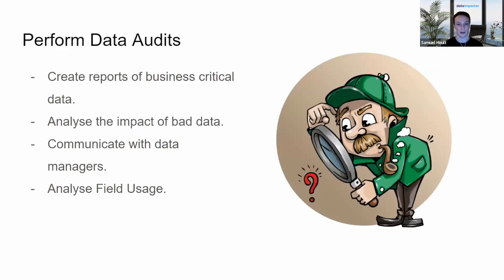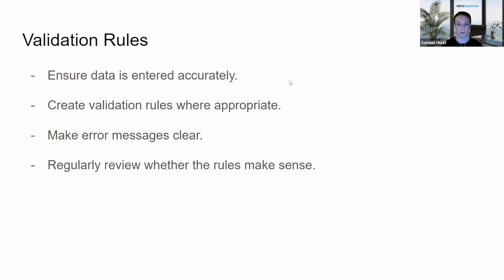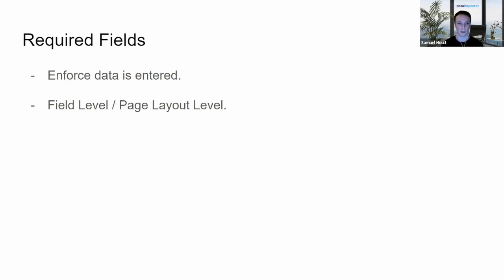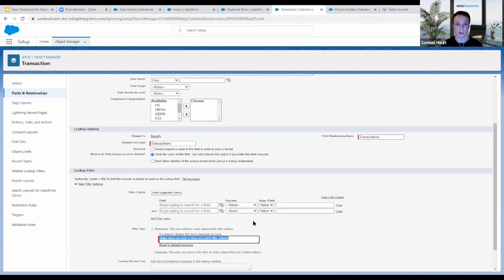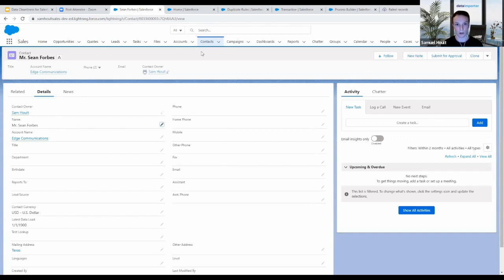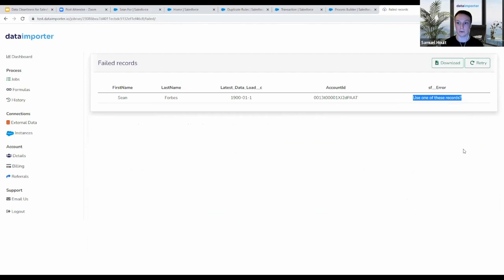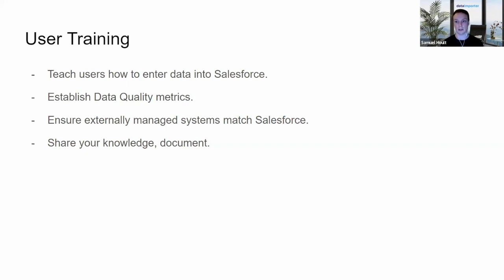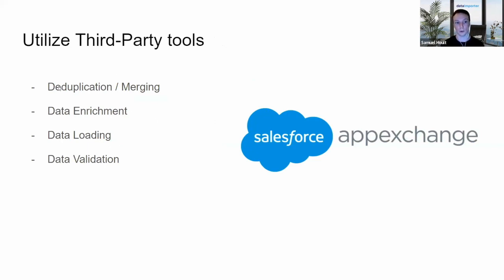📊 Data Cleanliness for Salesforce | DataImporter Masterclass | Sam Hoult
Interested in a Salesforce Career? Try the free resources below!

If you’re looking to start a Salesforce job this year you’re going to need a Salesforce certification. But where do you start, which certification should you get and why are they so important for your success?

Over the past 3 years Talent Stacker has helped over 1200 individuals start Salesforce careers, more than anyone else in the world. With that in mind we feel well equipped to dive into all of these questions and get into some statistics around certifications in the Salesforce job market. We’re going to help you be better prepared to not only get certified, but to also understand why you should get certified.

Interested in a Salesforce Career? Take a look the Free Salesforce Career Guide

🚀 Learn how you can dominate your LinkedIn presence and skyrocket your Salesforce Career today! Try the Free LinkedIn Domination Guide

If you are serious about landing a Salesforce job and starting a lucrative career I'm 100% sure this is for you! There is nothing better, guaranteed! Get started today with the completely free 5 Day Challenge

Are you interested in the Salesforce Career Development Program but have some final questions?

If you're still working on landing your first job or jumpstarting your Salesforce journey and need the extra motivation we have just what you need. It's called the Salesforce Career Development Program and it's going to change your life!